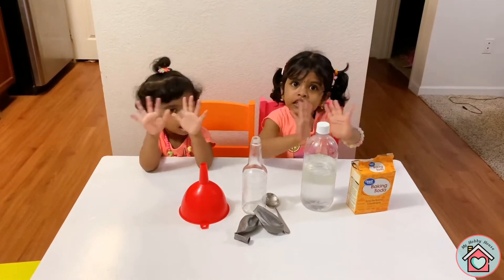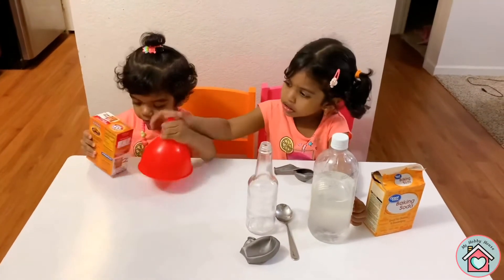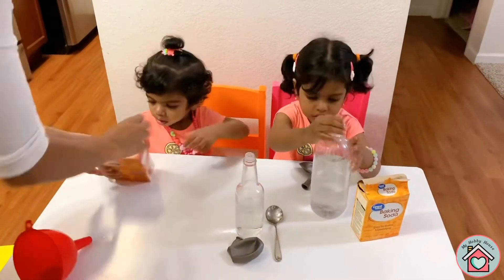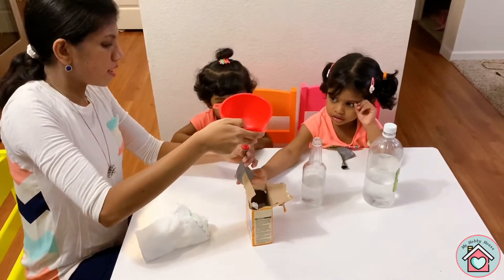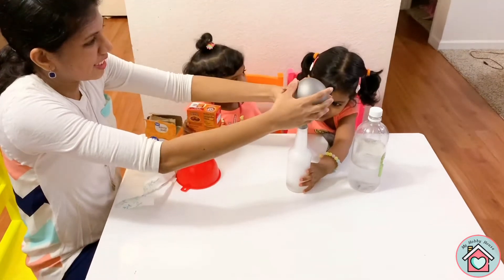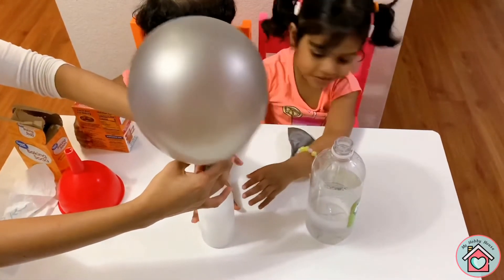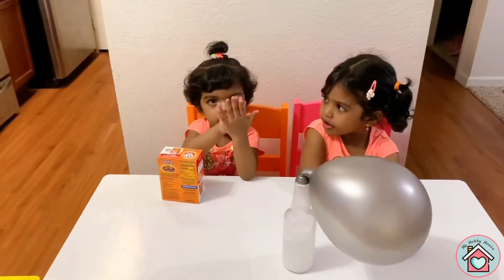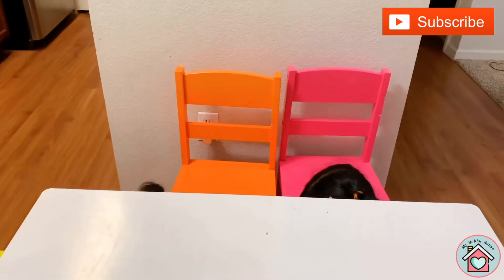How to inflate a Balloon using Baking soda and Vinegar | Easy Science experiment for Preschoolers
In this video, you can learn how to inflate a balloon using Baking soda and Vinegar. Baking soda and Vinegar when combined creates a reaction and forms Carbon dioxide gas. This gas in turn inflates the balloon.
This experiment uses very few things that are available at home.

Materials required:
Baking Soda -  2 tbsp
Vinegar - 1/4 cup
Balloon
Bottle
Funnel

Hope you enjoy making this. Make sure to click that bell button so that you will be notified whenever I upload a new video.

Baking soda and Vinegar science experiments | Easy science experiment for kids | Easy science experiment for preschoolers | Balloon experiments | Fun science experiments